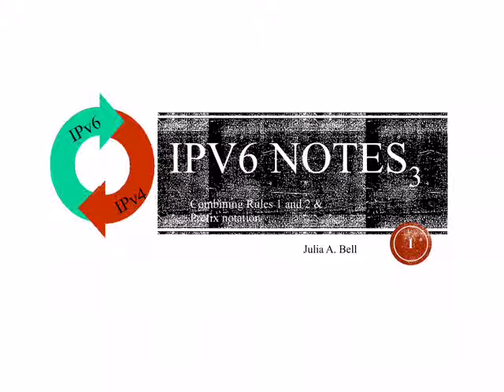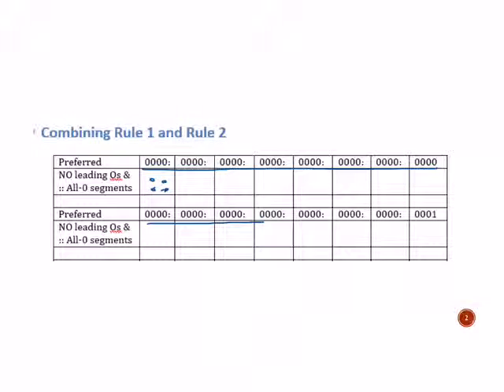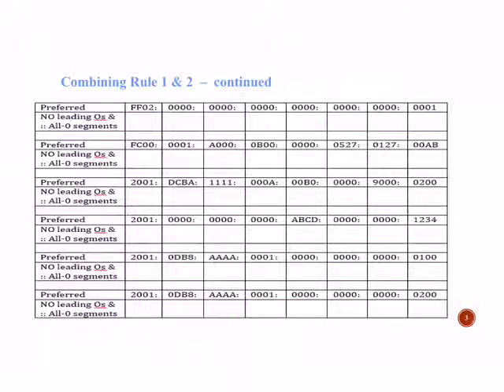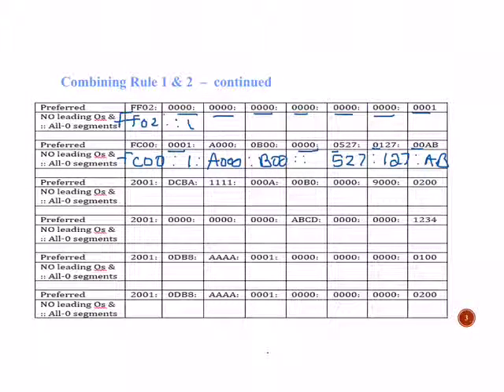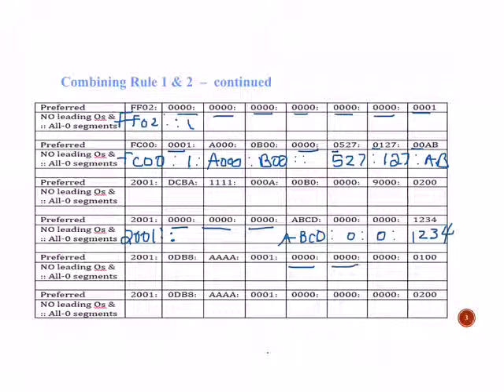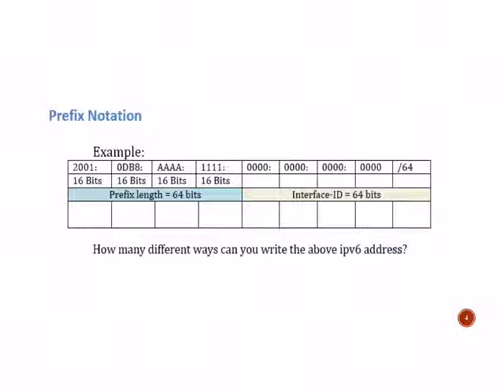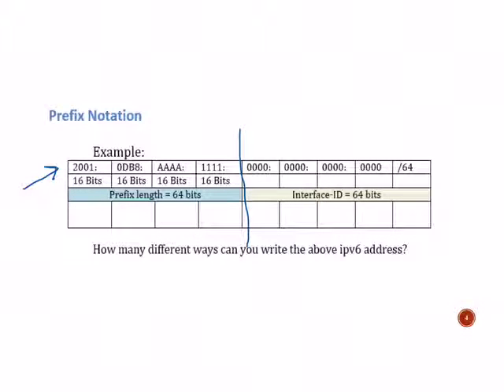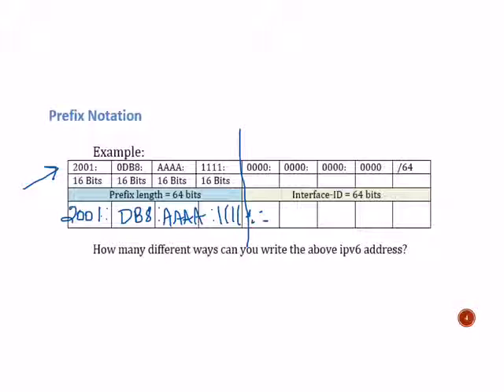IPv6 Notes 3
Combining rules 1 & 2, and prefix notation